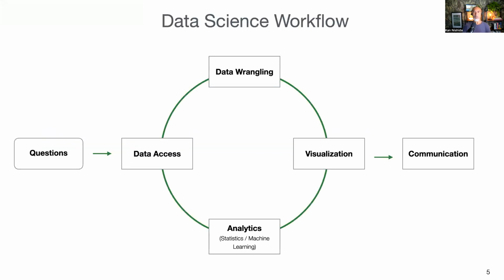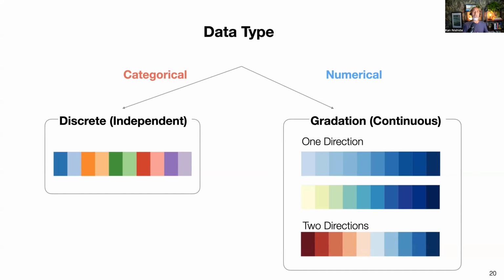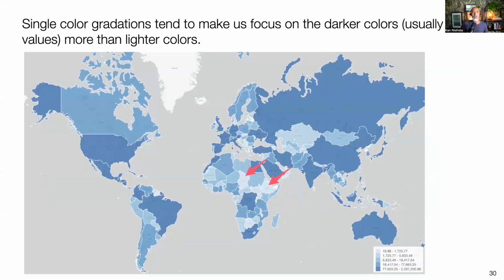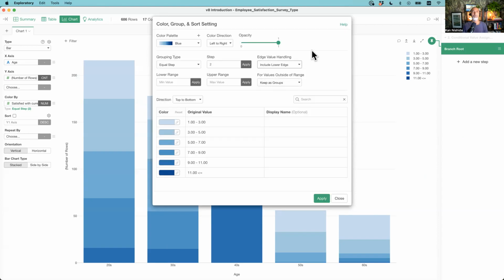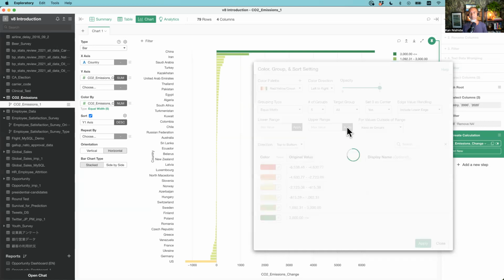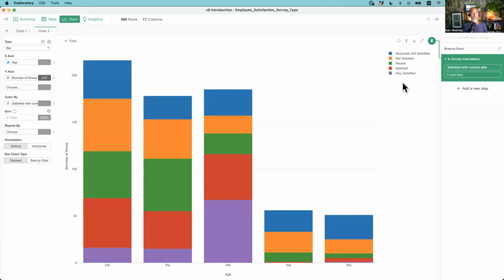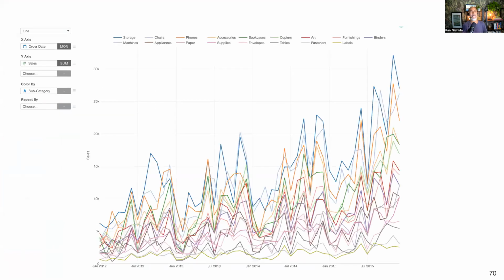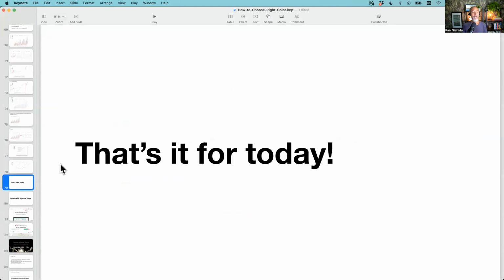#98 - How to Choose Color to Make Your Charts Better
Among other visual perceptions, Color is a great way to help you discover patterns and trends in data intuitively and to communicate your insights to your audience effectively.

But not everybody knows enough about the Color to use it effectively, and unfortunately this world is filled with many charts with wrong color.

In this seminar, Kan will discuss a basic concept of color and show you how to pick the right color palettes, set the right color, and some techniques to communicate your stories effectively with color.

Agenda:

- Common Mistakes When Using Colors
- Introduction to Basic Color Palette Types
- How to Choose a Right Color Palette?
- Do We Always Need Color?
- Tips on How to Communicate Better with Color